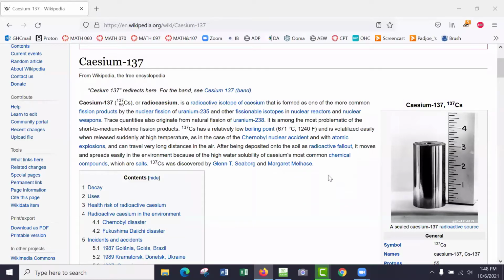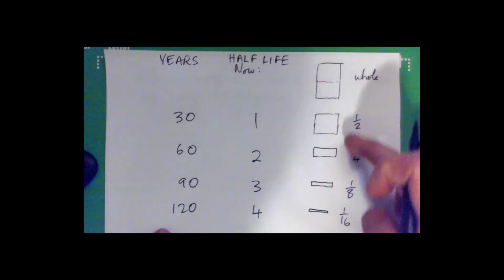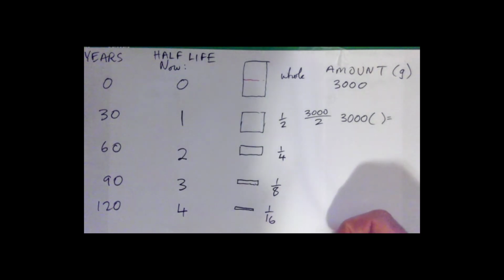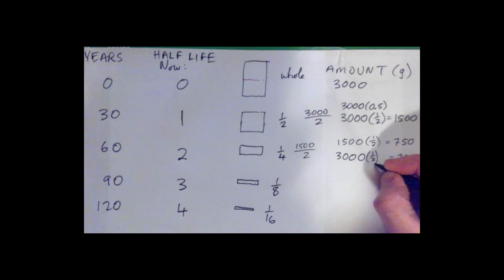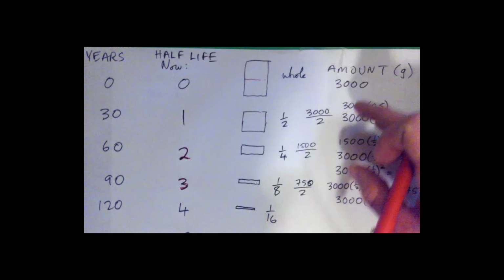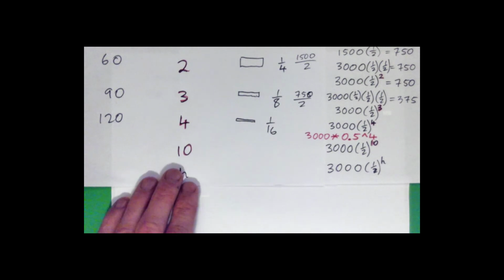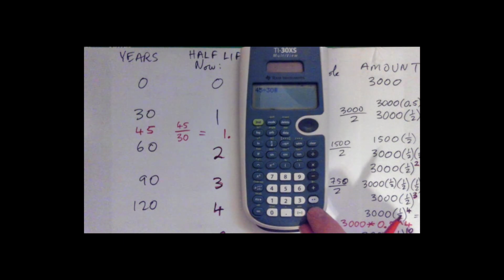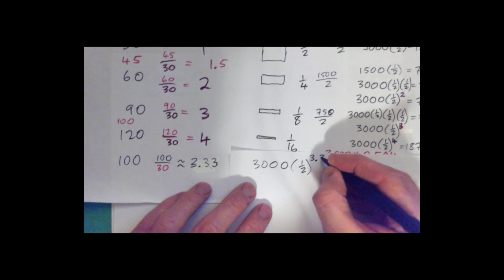Exponential Decay of Radioactive Material - Cesium-137